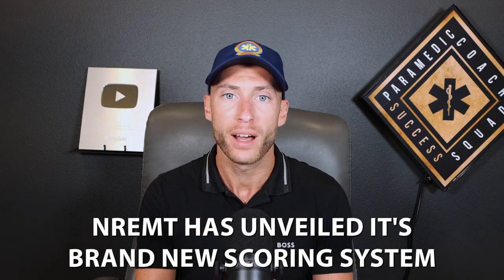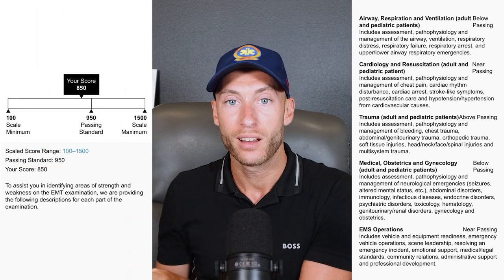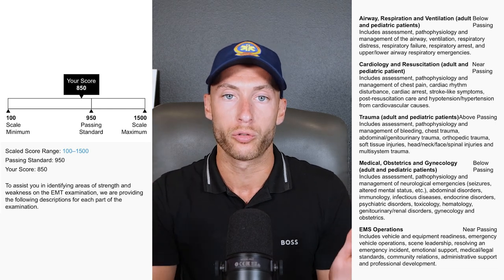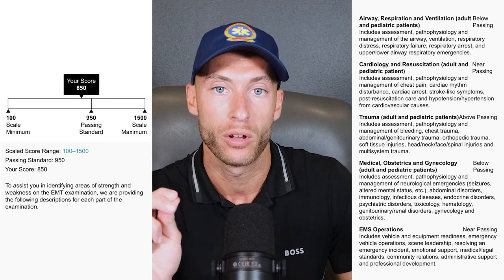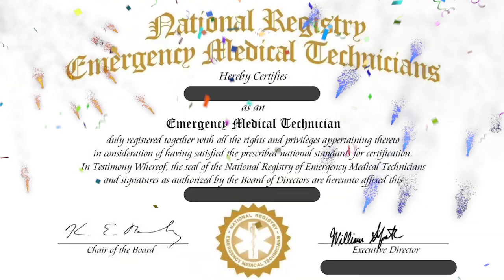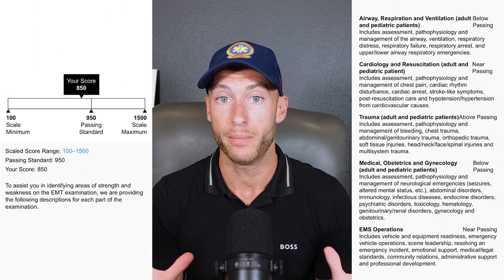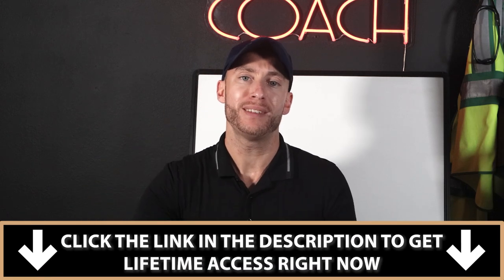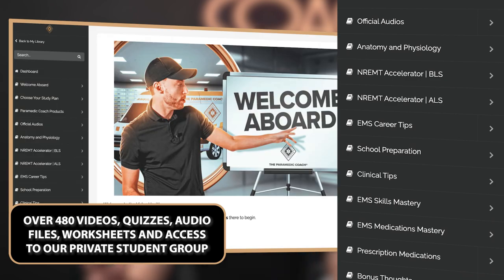NREMT NEW SCORING System Revealed!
The national registry of emergency medical technicians (NREMT) is the body that certifies EMTs and Paramedics in the United States. I made a video in late May commenting on a recent article on the NREMT website. The NREMT in June was planning to unveil a new scoring report.

It is now August and we have seen the new scoring reports in action which combines the new scoring feedback for failed NREMT candidates with the old scoring report of: above passing, near passing and below passing.

Reminder if you pass your NREMT, you won't get any feedback from national registry besides the congratulations that you passed your exam.

Be great,